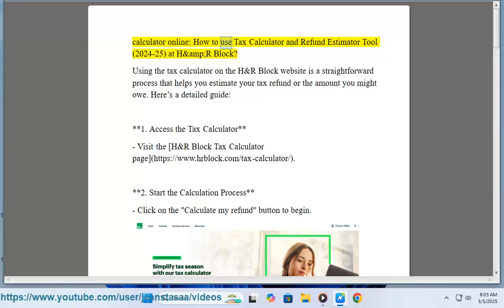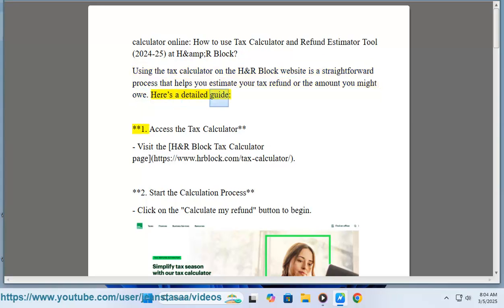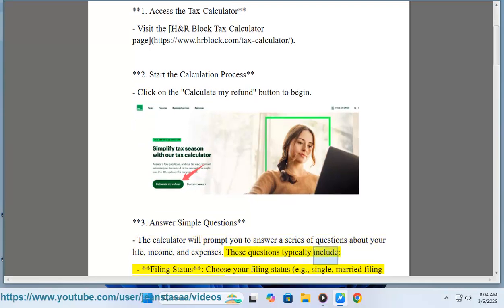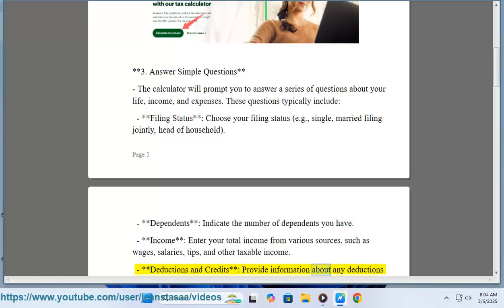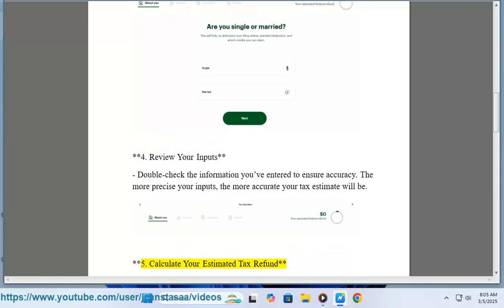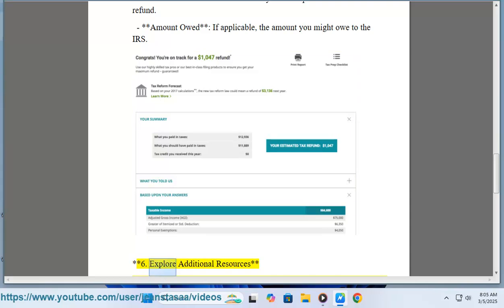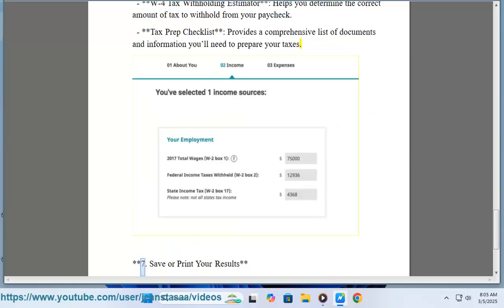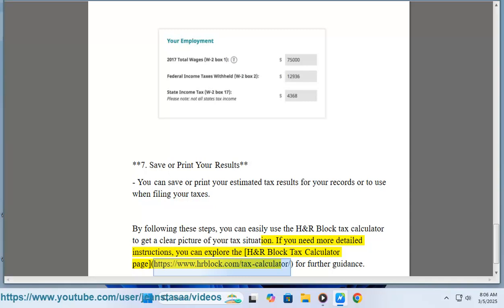calculator online: How to use Tax Calculator and Refund Estimator Tool (2024-25) at H&R Block?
Here's How to use Tax Calculator and Refund Estimator Tool (2024-25) at H&R Block (tax calculator)